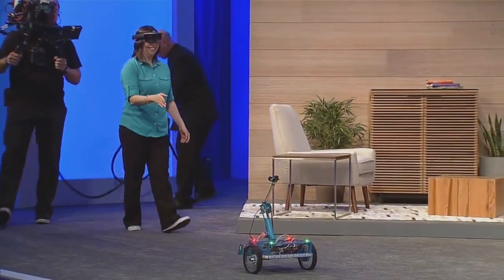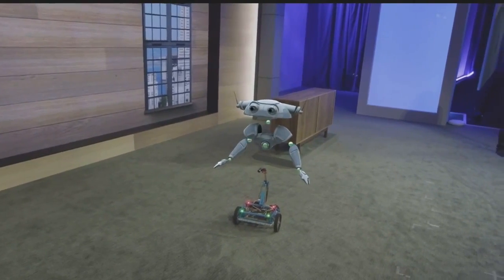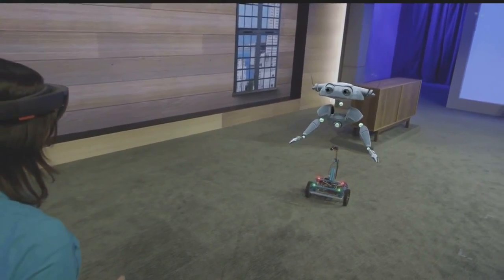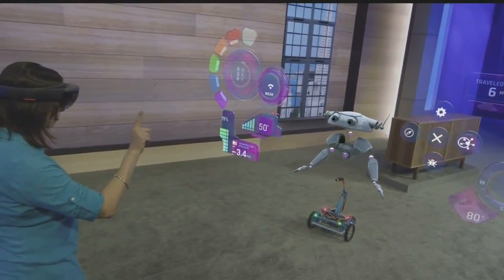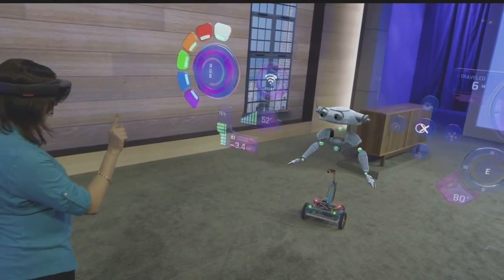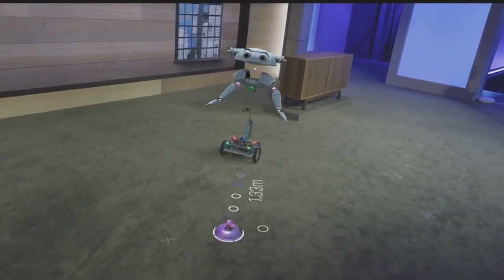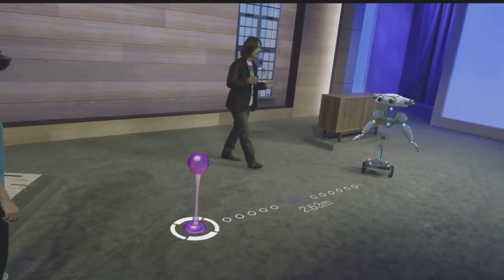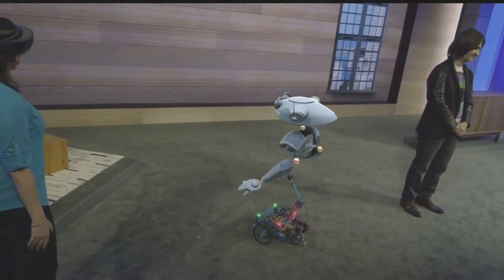Hololens with Robot (reality) - Part 3 - Build 2015 (29/04/15)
Build 2015 - Microsof (29/04/15) :

Here look the links between the hologram (Hololens) and the reality (Robot). There is so Possibility !